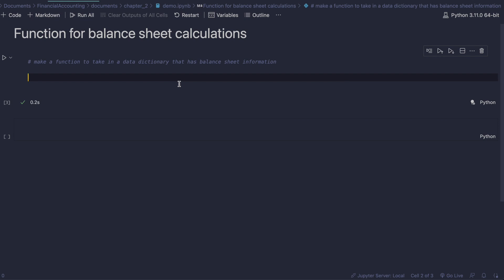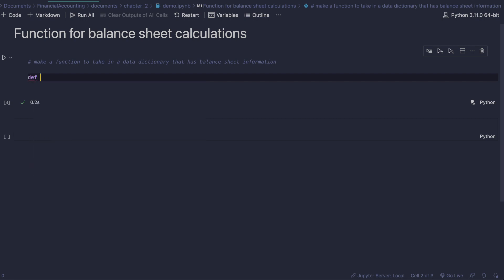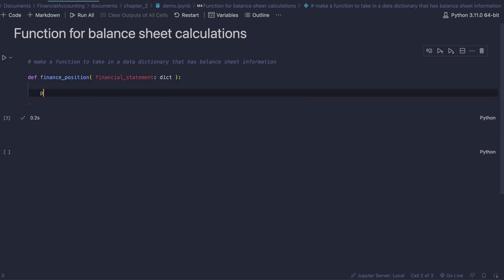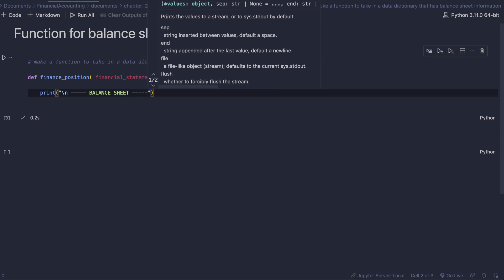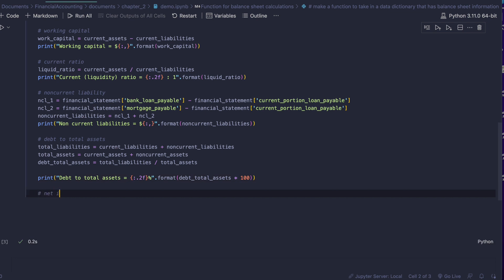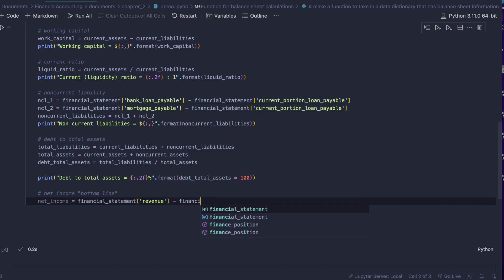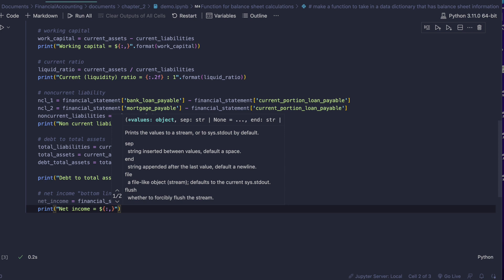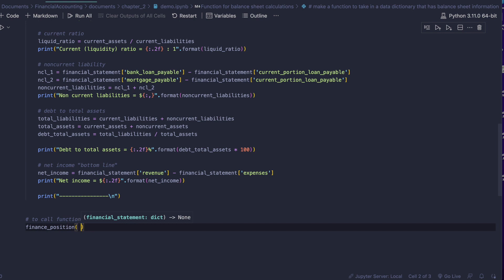Python Balance Sheet function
This video shows the steps in making a Balance Sheet calculation function using a data dictionary as input. Inside the balance sheet function we calculate current assets, non-current assets, current liabilities, shareholder's equity, working capital, current liquidity ratio, debt to total assets and net income.

Data dictionary used:

financial_statement = {
    'cash': 10000,
    'held_for_trading_investments': 0,
    'accounts_receivable': 15000,
    'inventory': 78500,
    'supplies': 1000,
    'prepaid_expense': 0,
    'long_term_investments': 0,
    'property_land': 50000,
    'property_buildings': 200000,
    'equipment': 147000,
    'goodwill': 0,
    'accounts_payable': 24000,
    'salaries_payable': 8000,
    'interest_payable': 500,
    'unearned_revenue': 2000,
    'bank_loan_payable': 80000,
    'current_portion_mortage_payable': 7500,
    'mortgage_payable': 150000,
    'common_shares': 60000,
    'retained_earnings': 74000,
    'accumulated_depreciation': [40000, 58000],
    'current_portion_loan_payable': 5000,
    'income_tax_payable': 5000,
    'revenue': 12279.6,
    'expenses': 11278.3,
    'non_current_assets': 4321602,
    'current_assets': 29301,
    'non_current_liabilities': 1892350,
    'current_liabilities': 245190,
    'shareholders_equity': 2213363